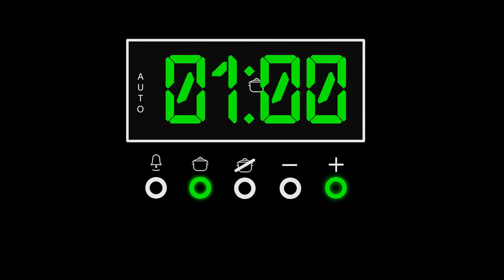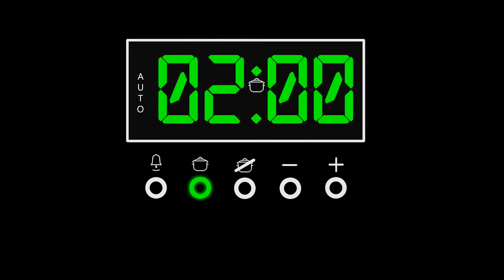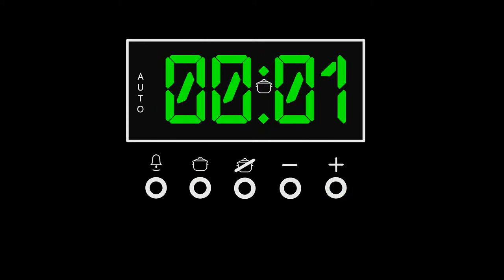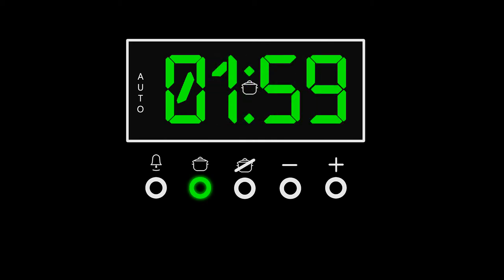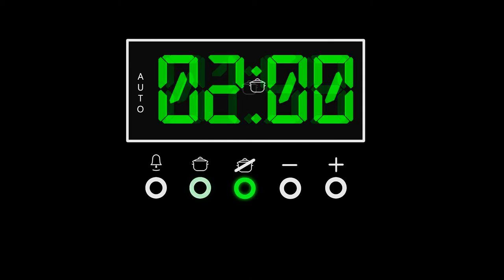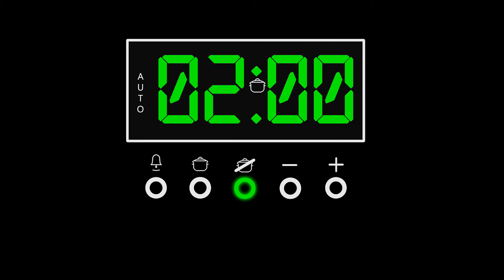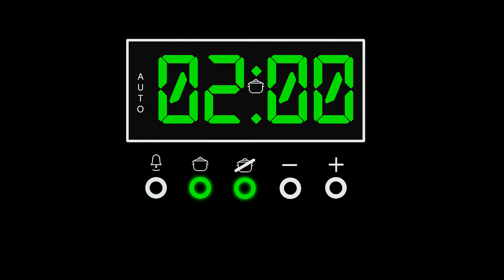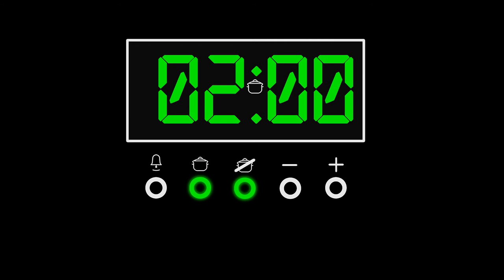5 Button Timer End Time Cooking